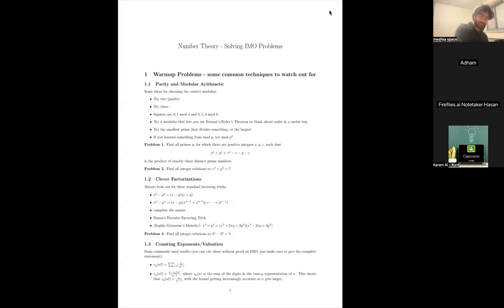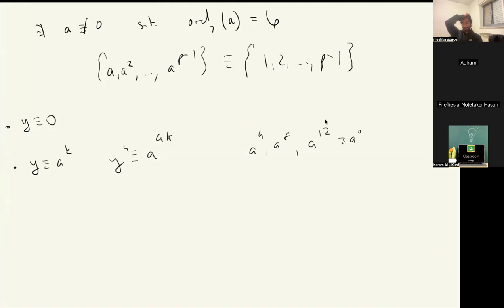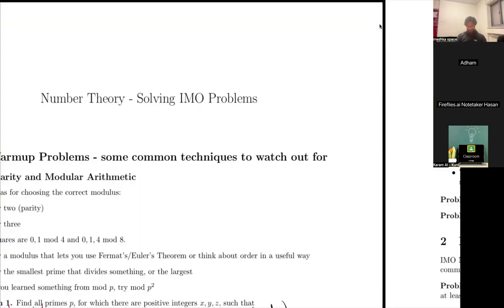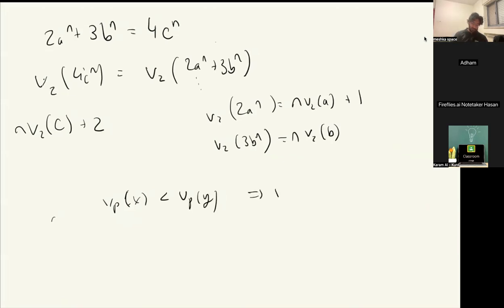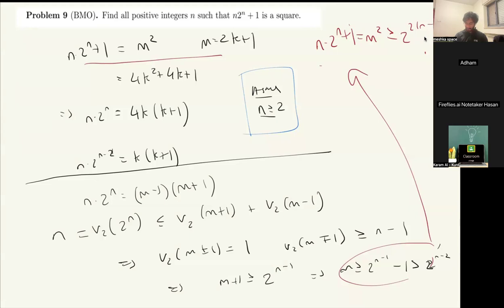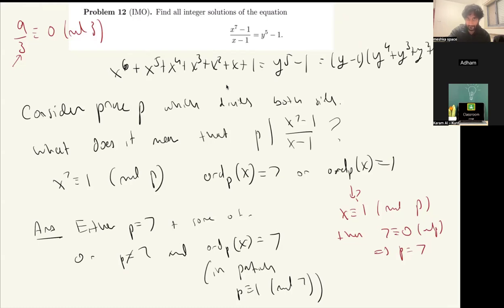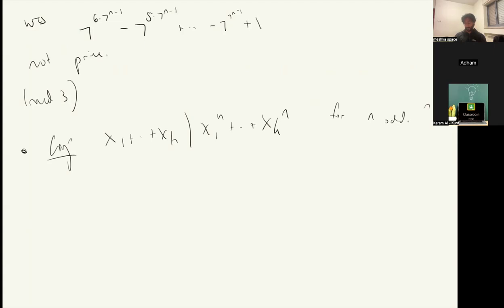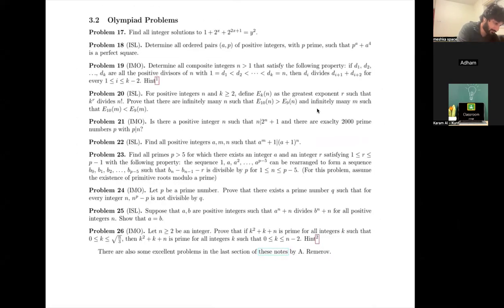Palestine Math Olympiad - Math Uprising Training - Number Theory III - Lecture #7 (EN)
يتم عقد التدريب بتعاون مع المدرب تحسين, متسابق سابق في الاولمبياد العالمي للرياضيات, درس البكالوريوس والماجستر في  (Stanford, Berkeley).